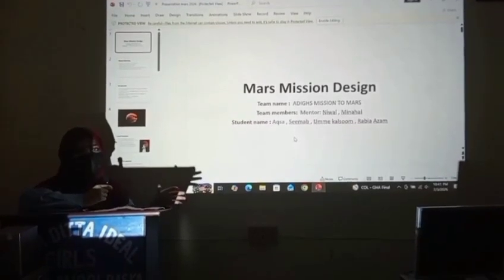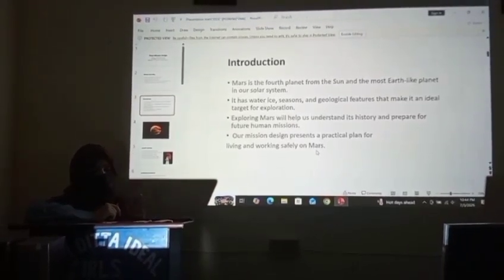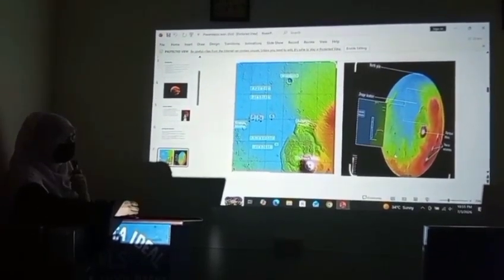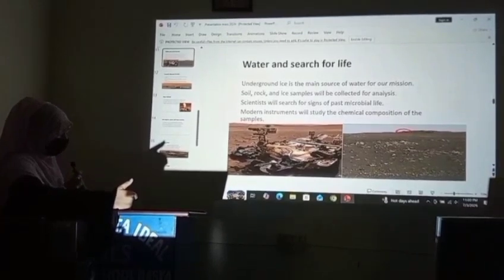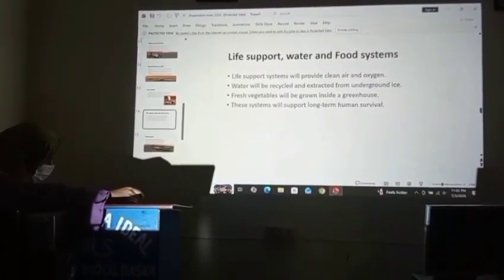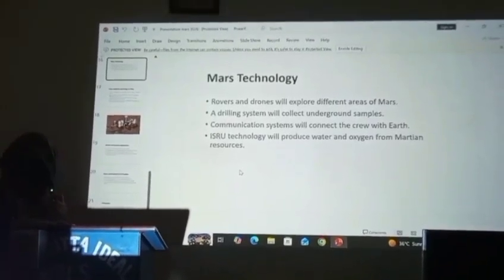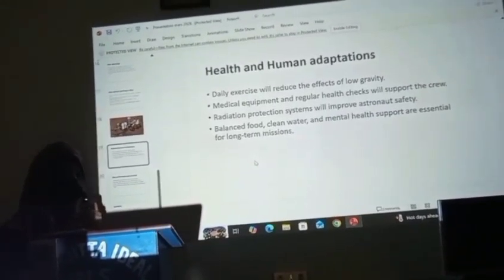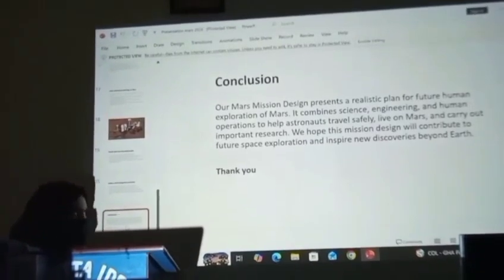THE MARS SOCIETY - MARS ENGINEERING CHALLENGE 2026 - AD MARS PIONEERS - PRACTICE Session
Credit:
⭐ADIGHSSD Students
⭐ADIGHSSD STAFF

Punjab | girls school | education | learning | Pakistan | News | Latest News | girls | school | learn | education | math | chemistry | biology | physics | DASKA | ADIGHSSD